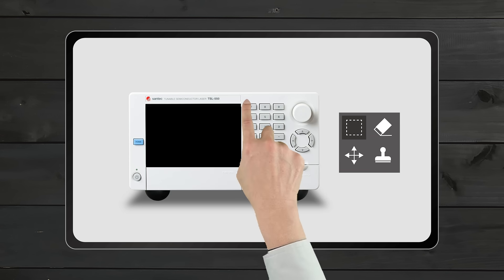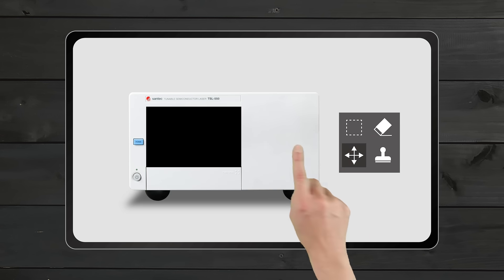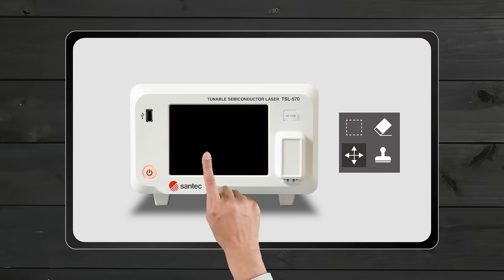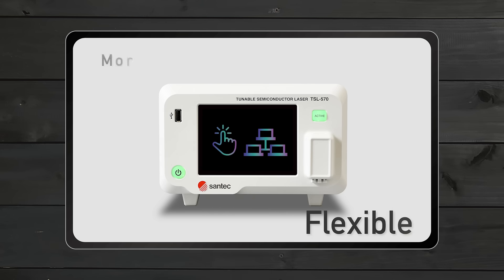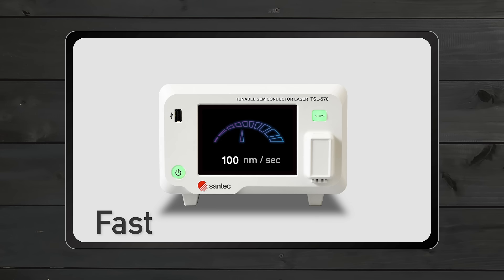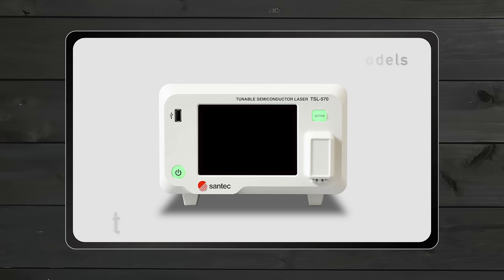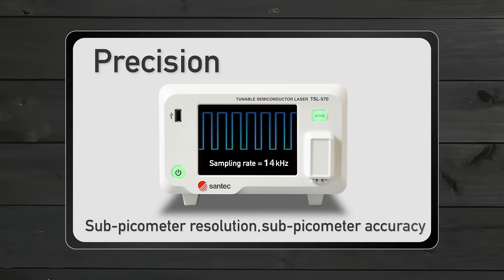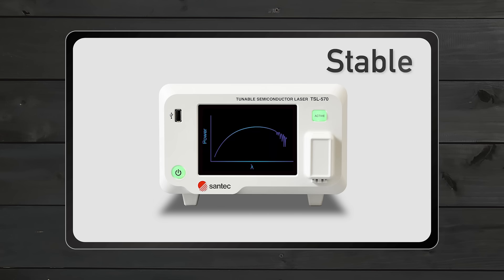santec NEW Tunable Laser TSL-570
santec will release TSL-570 tunable laser which has both fast scan and high stability.
The all-new TSL-570 capitalizes on Santec’s 33 years’ experience in tunable laser manufacture.  It uses a new optical cavity design with precise speed control up to 200 nm/s and sub-picometer resolution and accuracy.